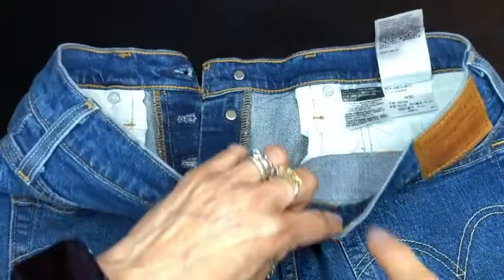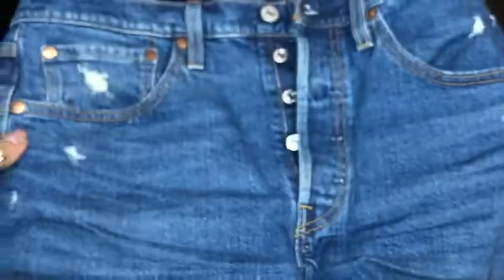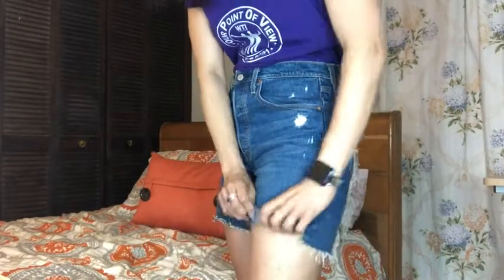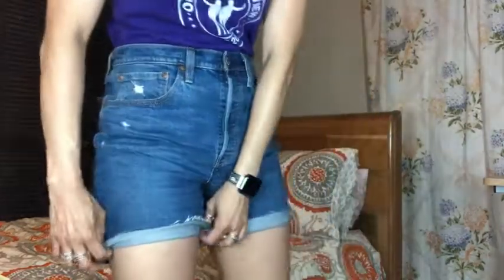Our Point of View on Levi's Women's Mid Thigh Shorts From Amazon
ABOUT THIS PRODUCT:100% Cotton
Imported
Button closure
Machine Wash
High Rise: Sits above waist
Fitted through hip and thigh
Inseam: 6"